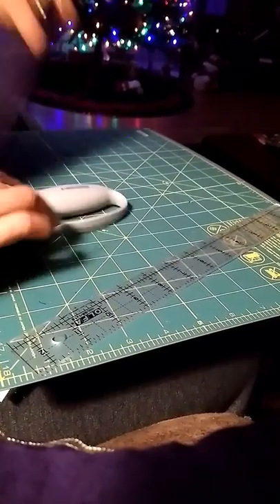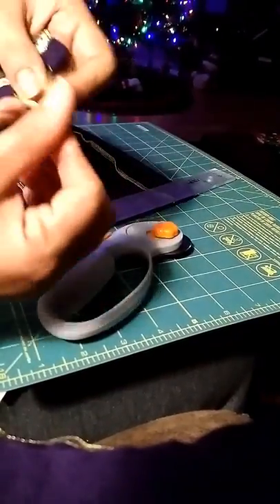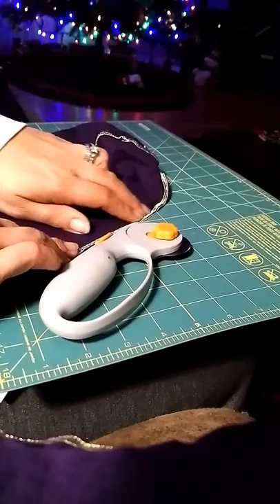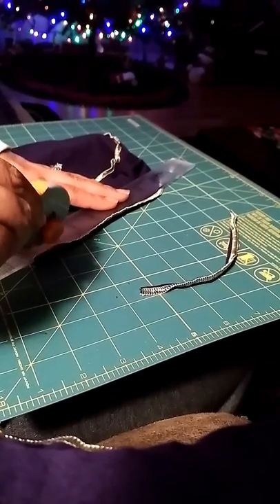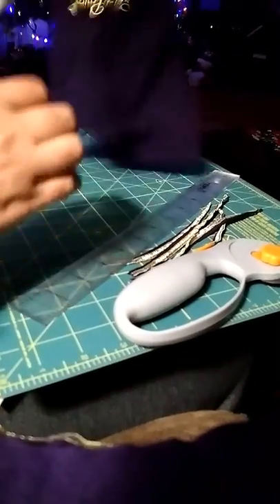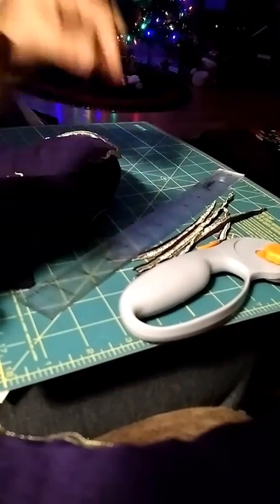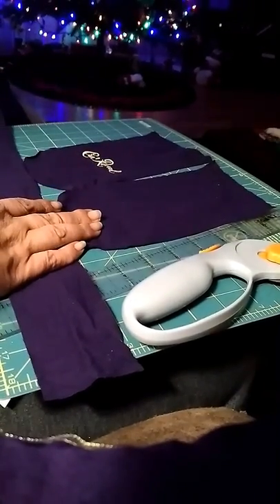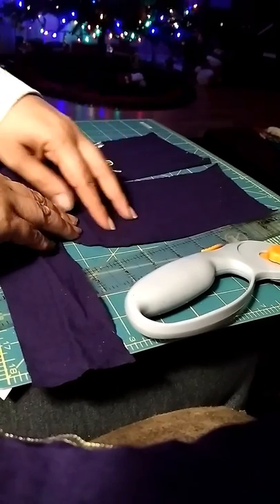How to cut open Crown Royal bags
Quilt prep